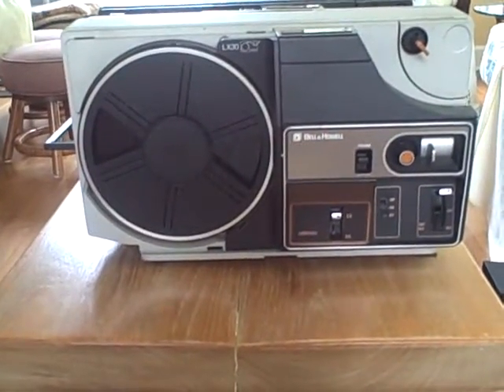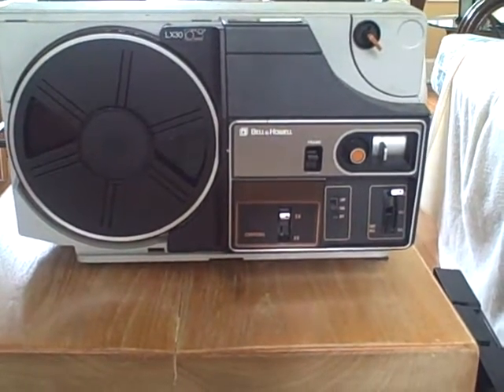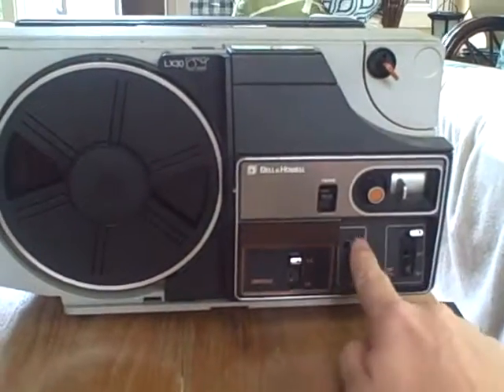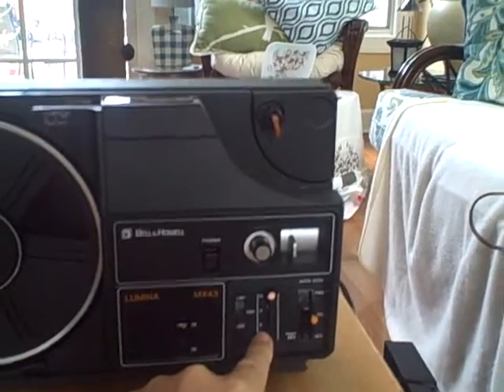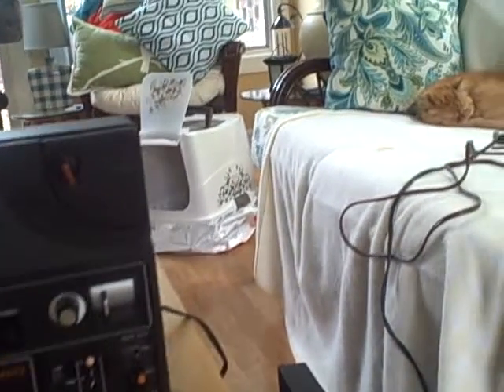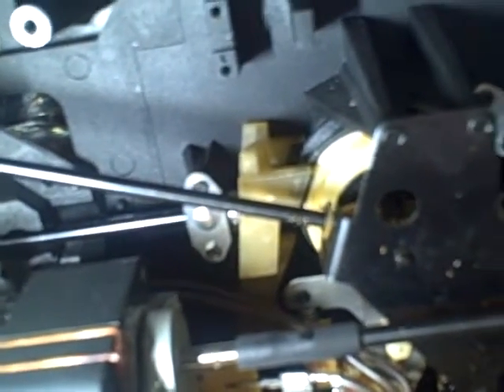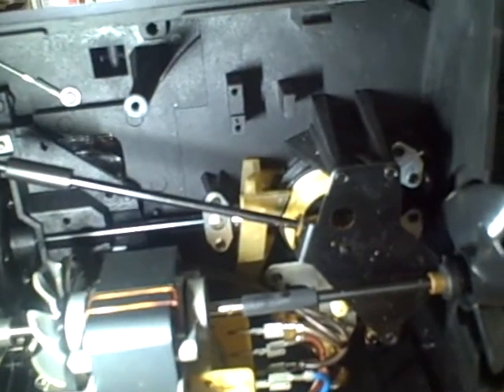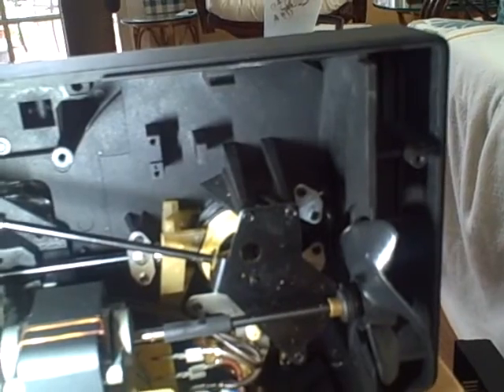Bell & Howell Dual 8 Projectors, typical problem with take up reel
I discuss a common problem associated with the Bell & Howell take up reel failing to function after sitting for a number of years